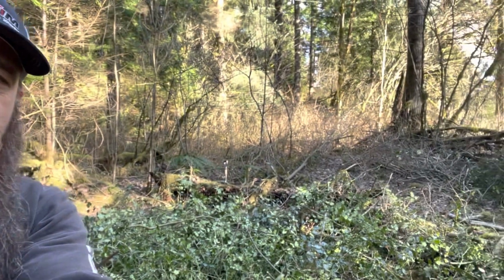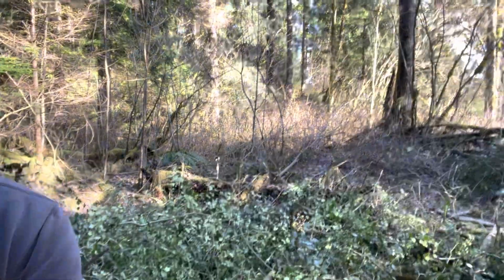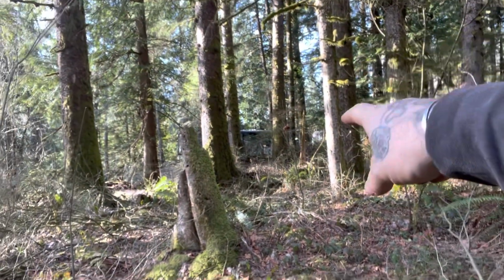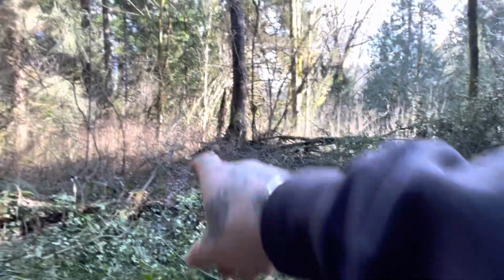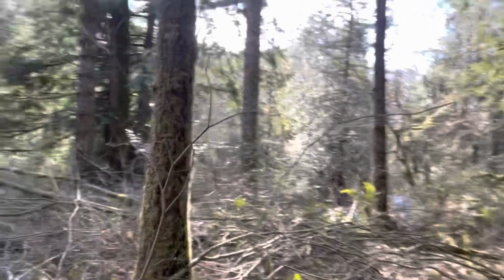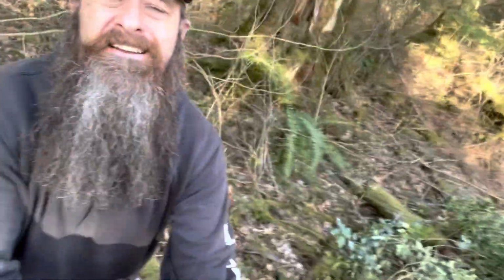What can I possibly mean by saying this?!